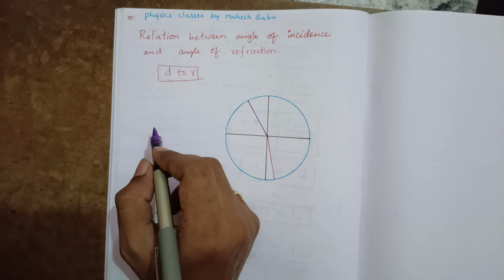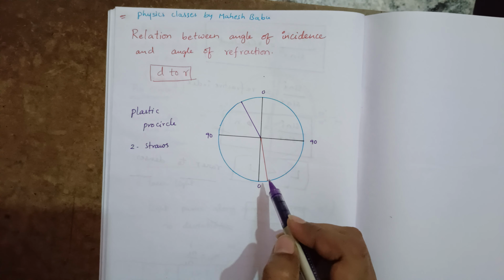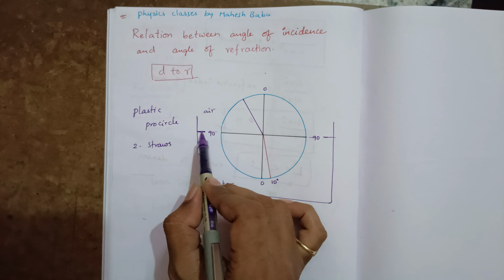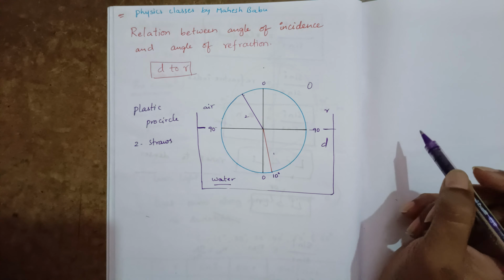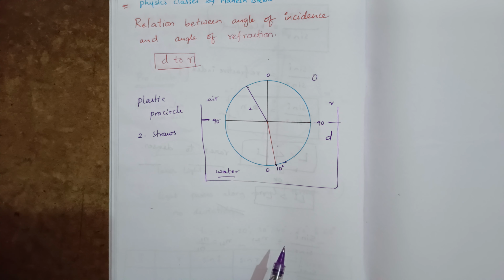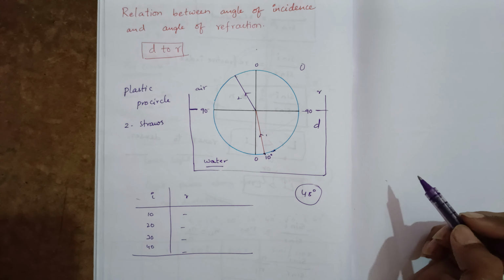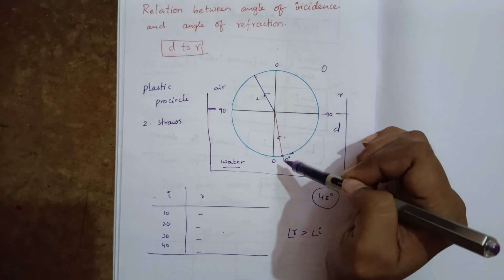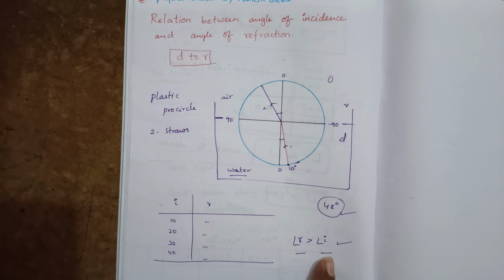4. Relation between angle of incidence & angle of refraction(D-R)physicsimportantquestion